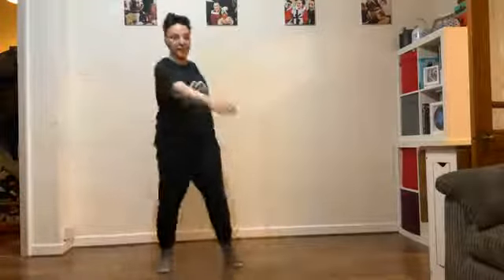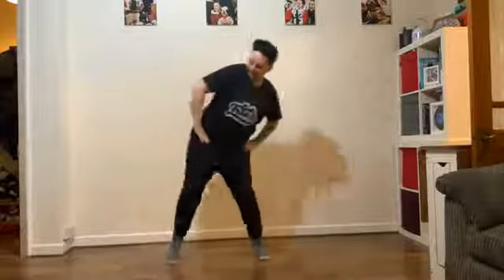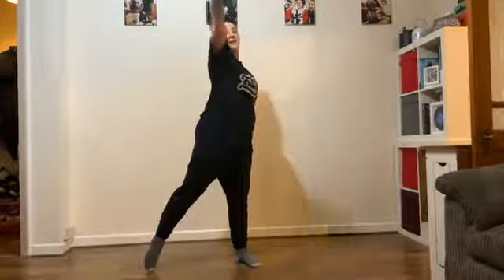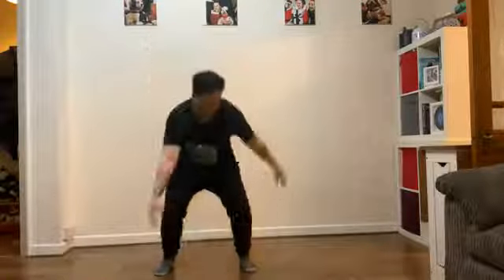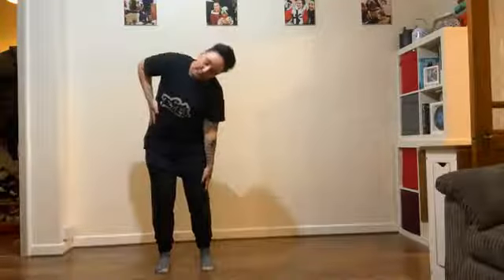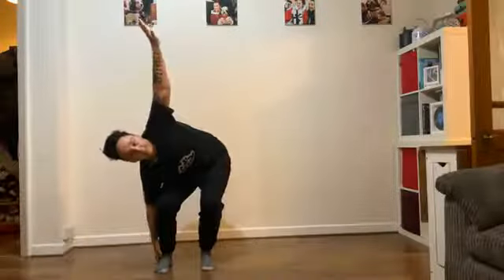Contemporary Flow taster December 2021